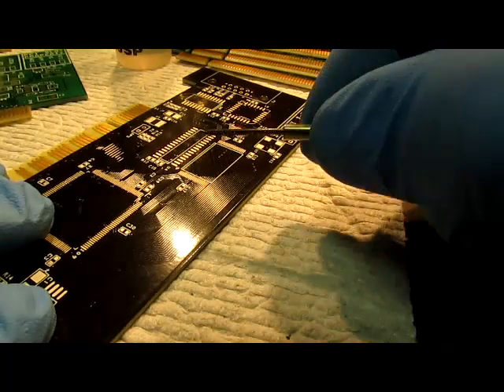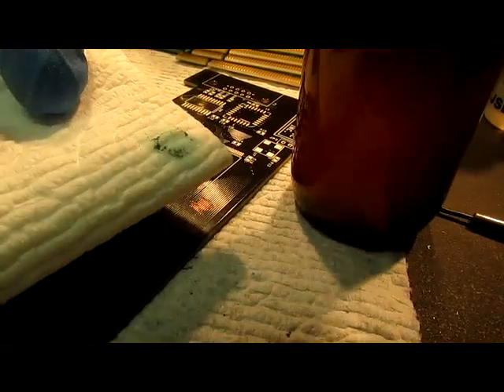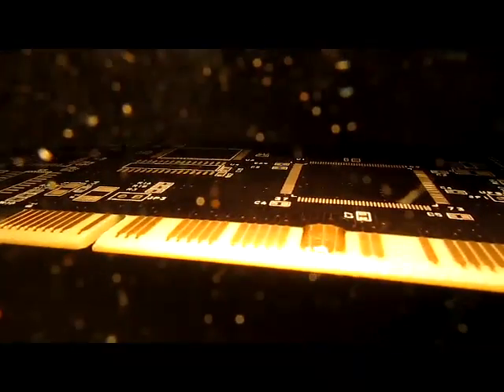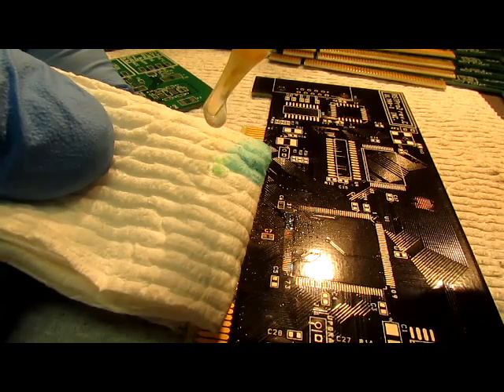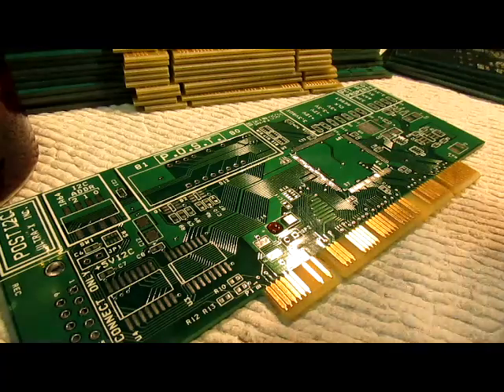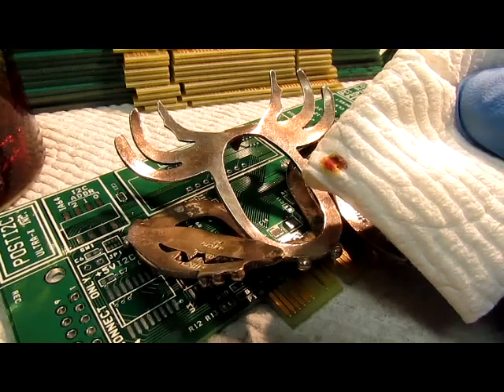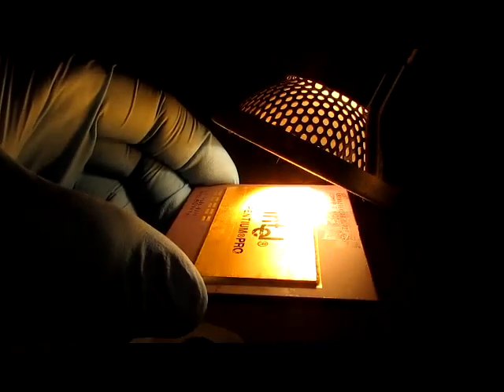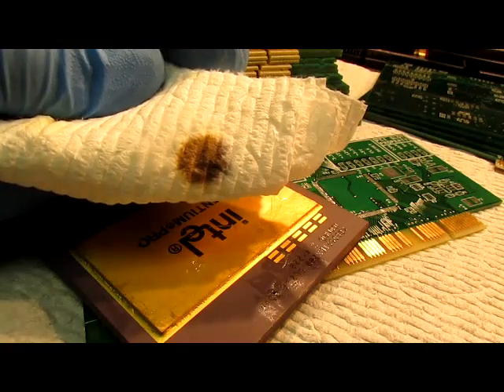How To Test Circuit Boards For Precious Metals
How I learned to test circuit boards for precious metals.